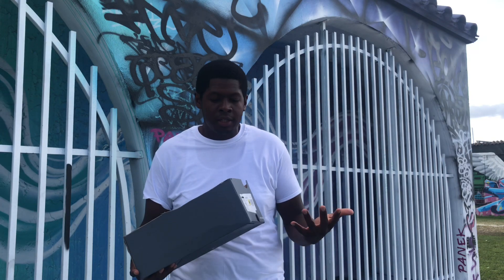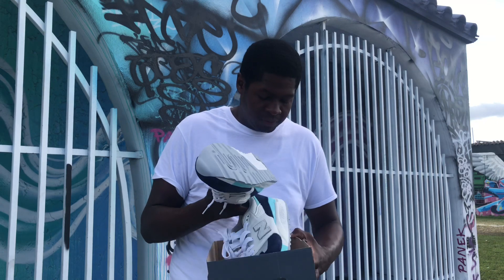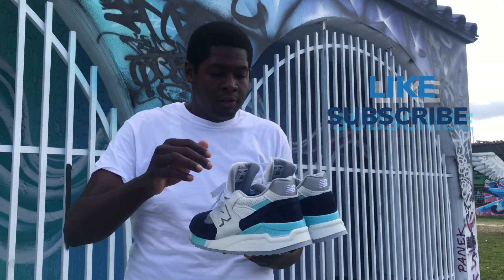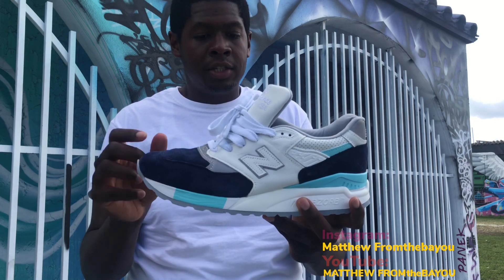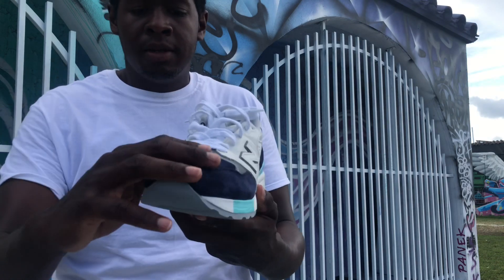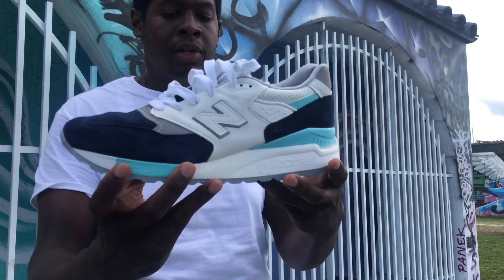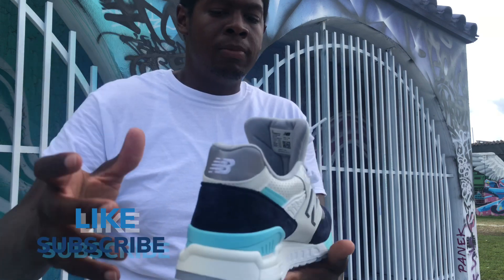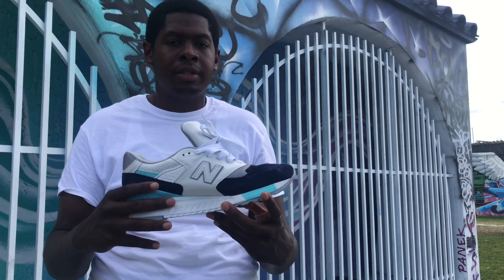998 Made in USA New Balance ‘Winter Season’